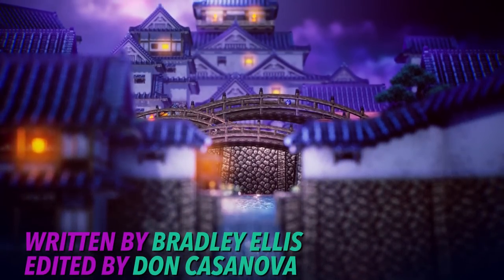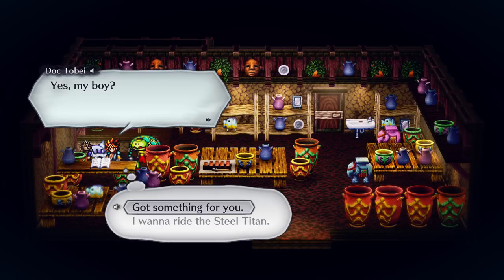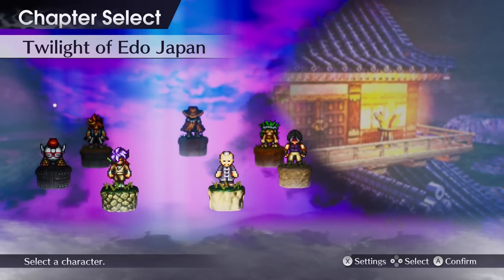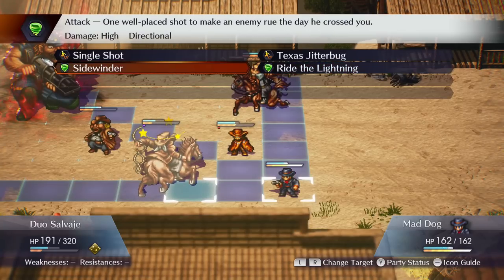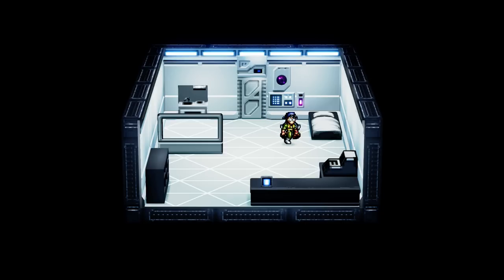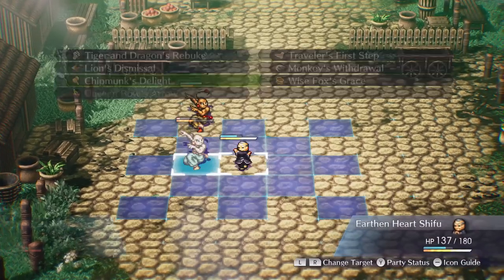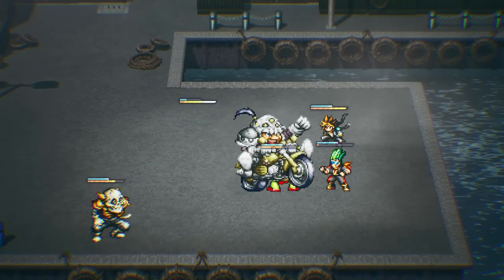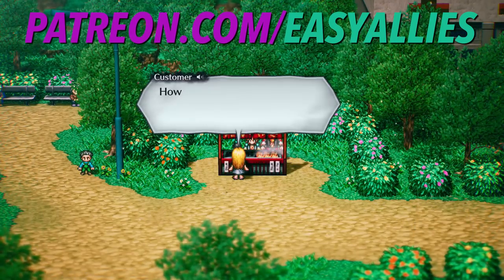Live A Live (2022) - Easy Allies Review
Live A Live is a delightful little RPG that’s thankfully gotten the second chance it deserves.

Written by Bradley Ellis
Video Edited by Don Casanova
Reviewed on Switch
Available on Switch